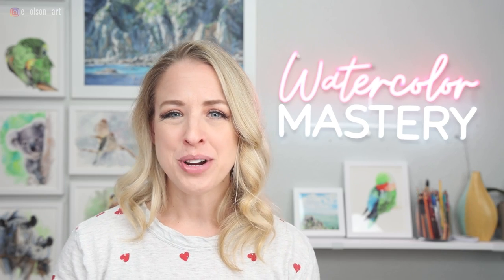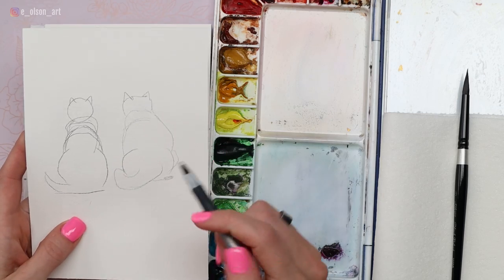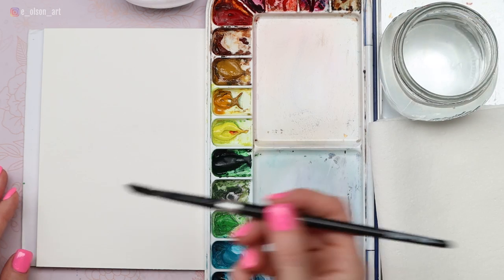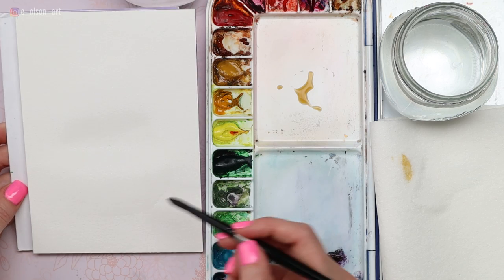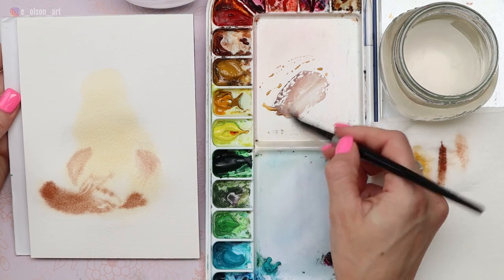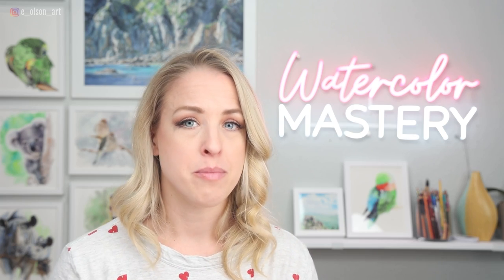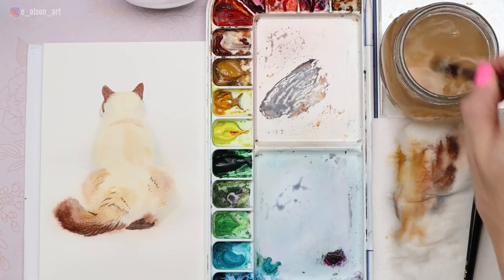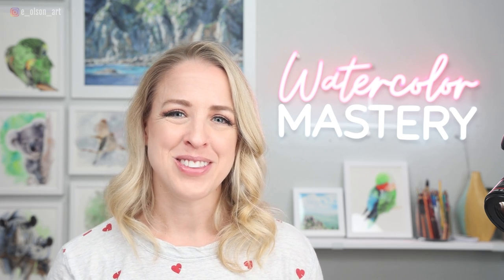Watercolor Tawny Cat Easy Wet in Wet Painting Tutorial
Paint a floofy cats' back with me! Let's practice using wet in wet to create the softest fur.

If you like my style of teaching and want more in depth, real time narrated tutorials, check out my Watercolor Mastery Membership!

4) Mijello 18 Well Palette ➡️
5) Sizzix Heat Tool ➡️